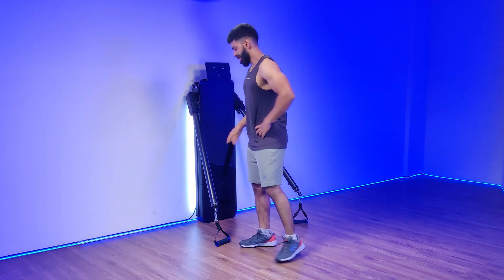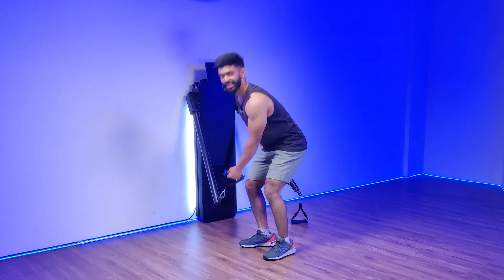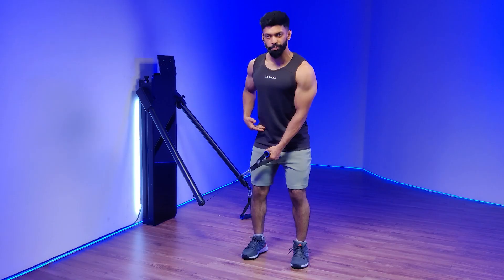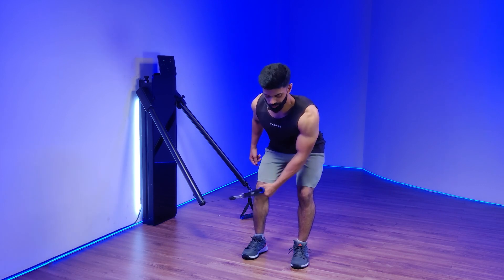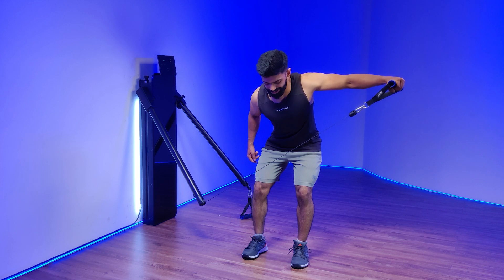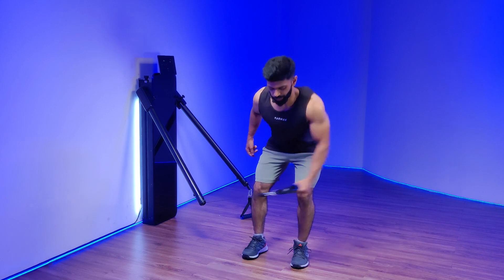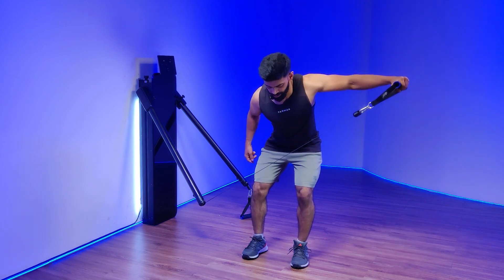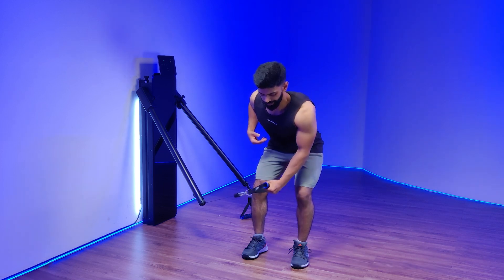Rear Delt Flies | Aroleap X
Rear Delt Flies are an effective exercise for isolating and strengthening the rear deltoids, or the back of the shoulders. This move also engages the upper back, including the traps and rhomboids, helping to improve shoulder stability and posture. Rear Delt Flies contribute to a well-rounded shoulder development, enhancing muscle definition and reducing the risk of shoulder injuries. Include Rear Delt Flies in your routine to achieve more defined shoulders and a balanced upper body.